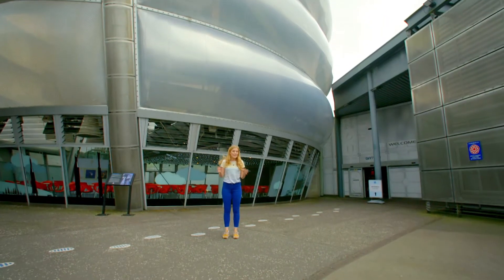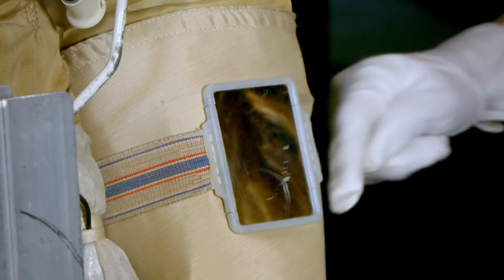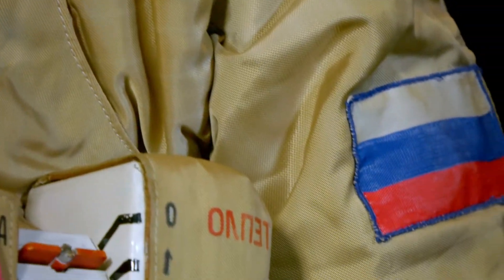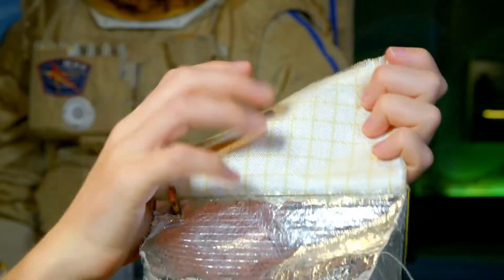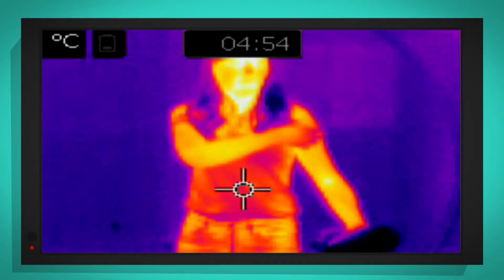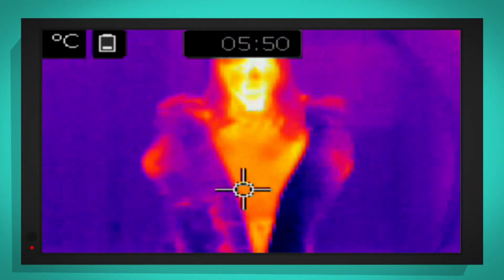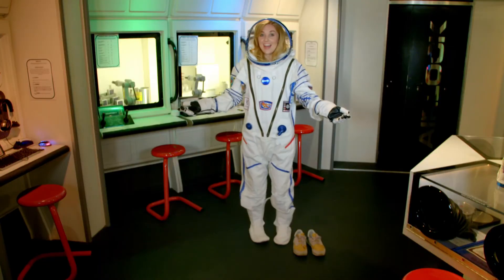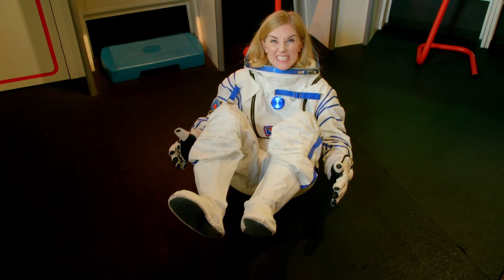How is a Space Suit made? 🧑‍🚀 Maddie's Do You Know 👩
Space suits... how is it made?! Maddie's about to find out!